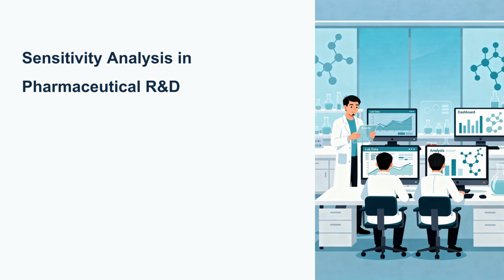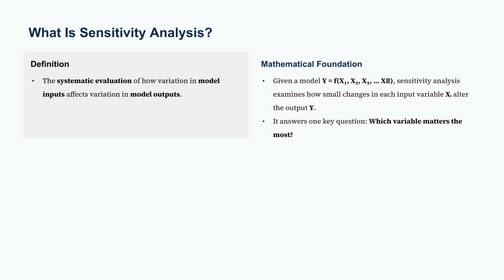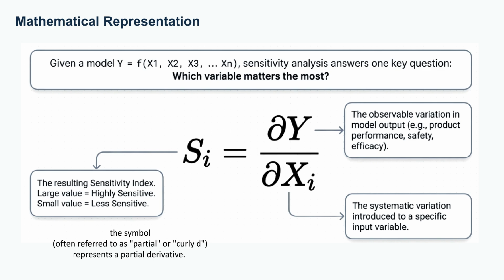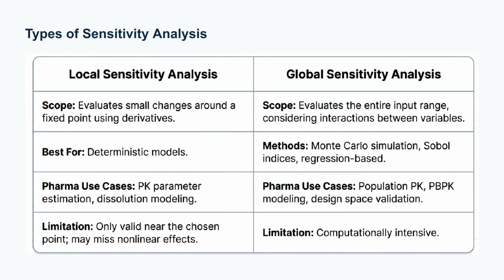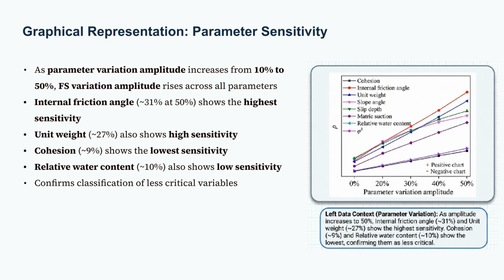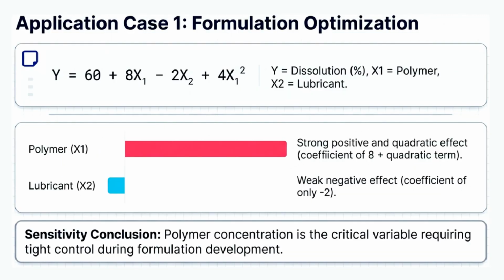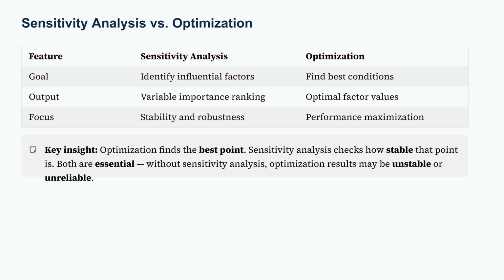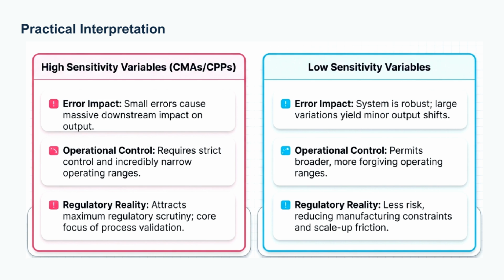CADDS Unit No I Part V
Welcome to Unit 1, Part 5 of Computer Aided Drug Delivery Systems (CADDS), presented by Dr. Krishna Yadav. In this session, we tackle Sensitivity Analysis—a critical mathematical tool in pharmaceutical R&D used to determine which formulation variables matter the most. We explain local vs. global sensitivity analysis, the Sensitivity Index, Monte Carlo simulations, and how to read Tornado Diagrams and 3D Response Surfaces. Discover how Sensitivity Analysis drives Quality by Design (QbD), optimizes drug release profiles, and ensures regulatory compliance in pharmacokinetics.

SEO Keywords / Tags:
Sensitivity Analysis in Pharma, Quality by Design, QbD, Local vs Global Sensitivity Analysis, Tornado Diagram, Monte Carlo Simulation, CADDS Unit 1 Part 5, MPharm Pharmaceutics, Pharmacokinetics, Pharmaceutical Formulation, Dr Krishna Yadav